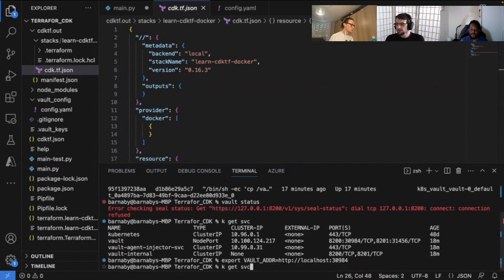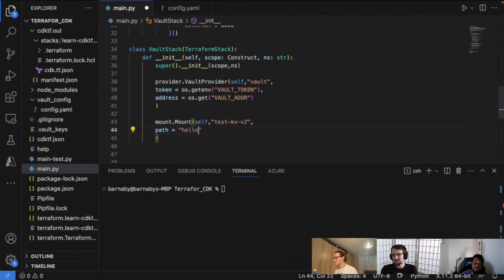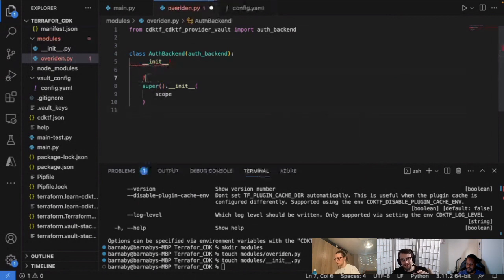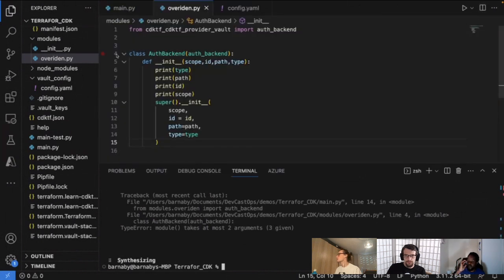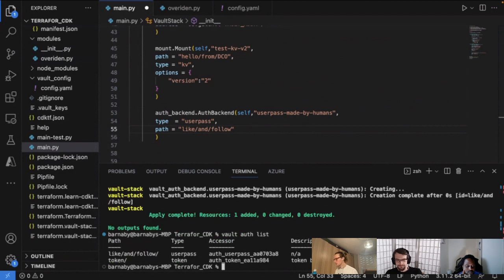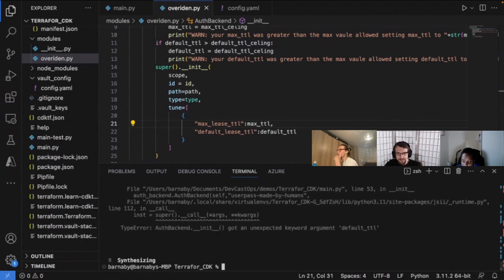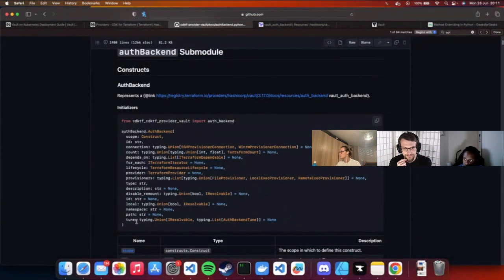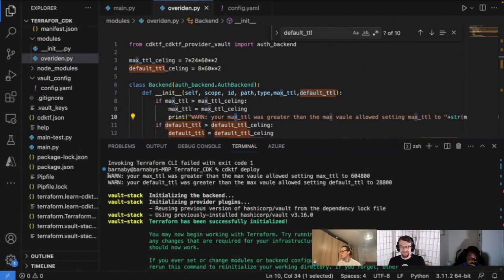EP-9 Terraform CDK with Vault